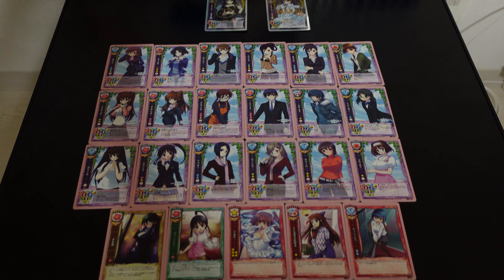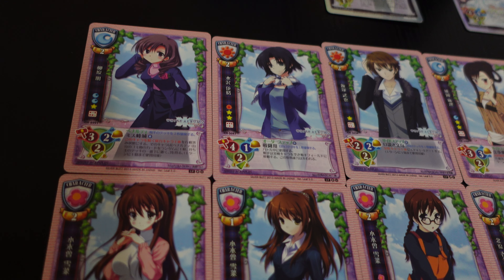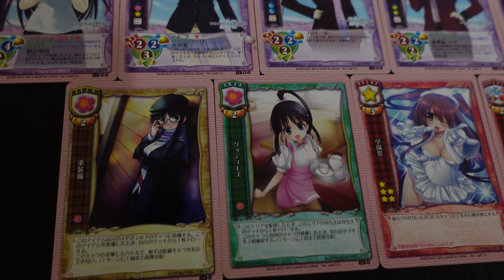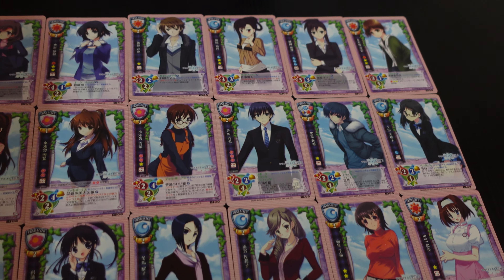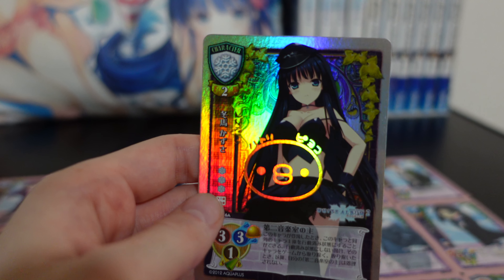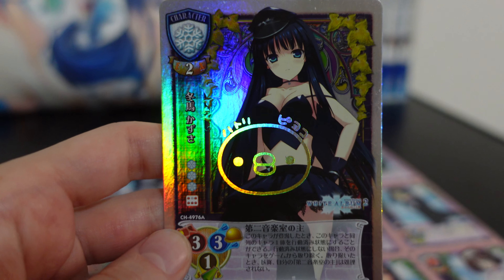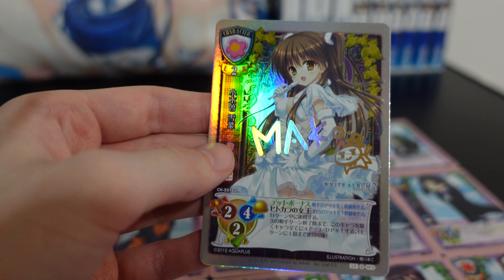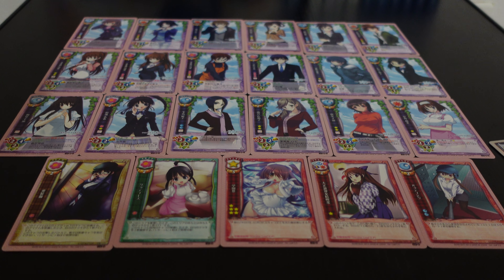WA2 Lycee Leaf 5.0 Card Set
My favorite card set from White Album2, here's an old one! from the old Lycee series, this one is mixed up with a bunch of other series made by Aquaplus as well. Here are all the WA2 cards I've managed to track down!